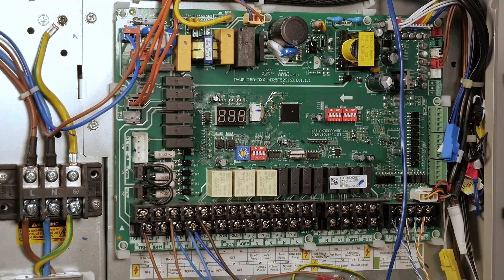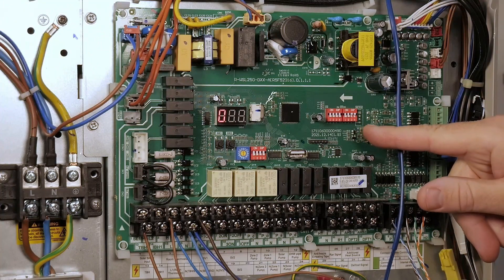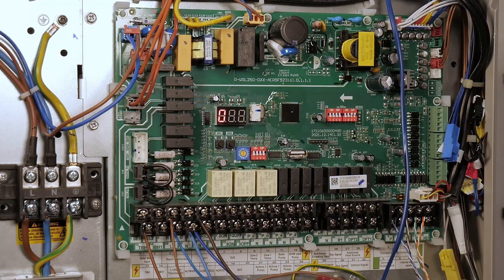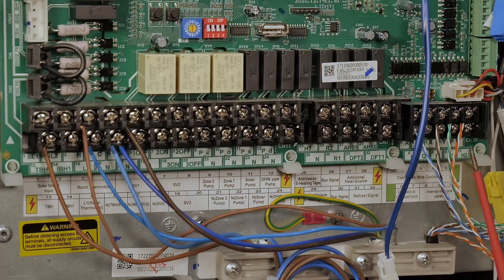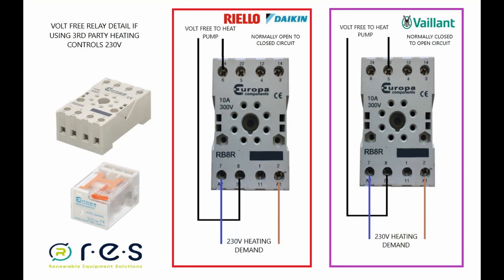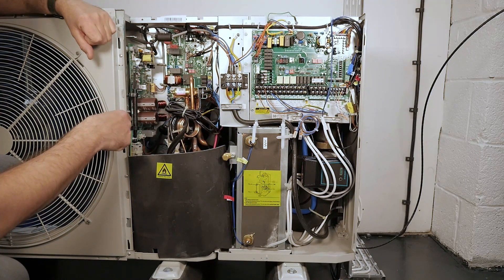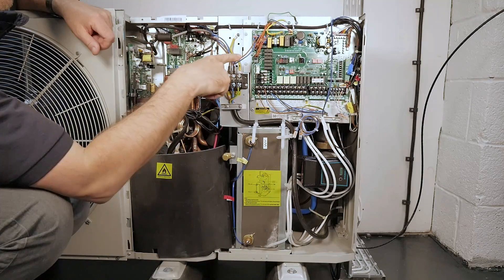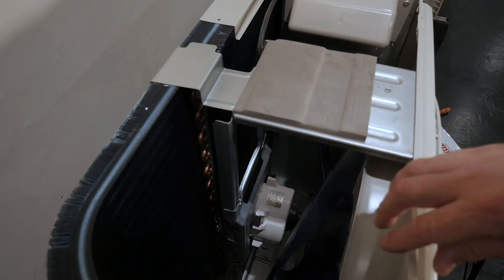EXPLAINED: Riello Heat Pump Overview